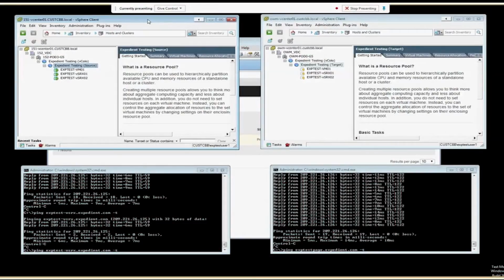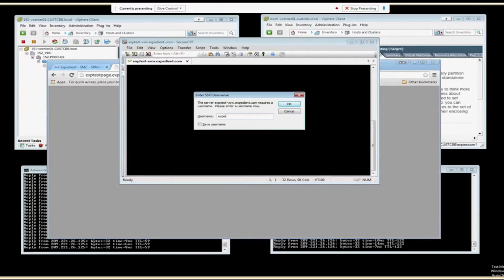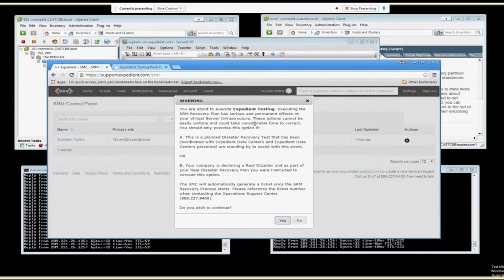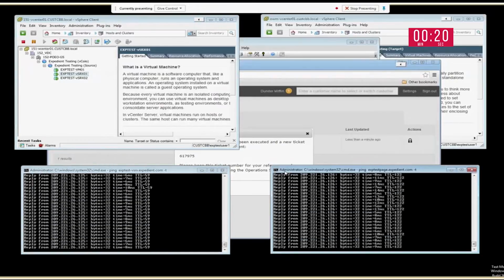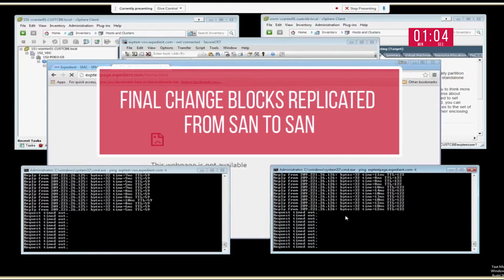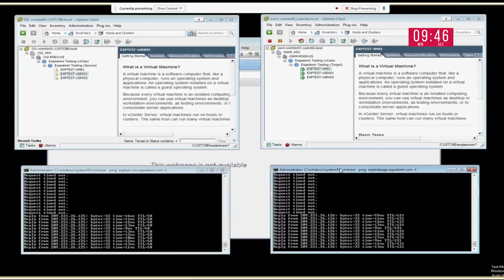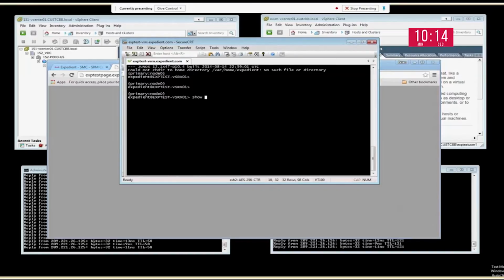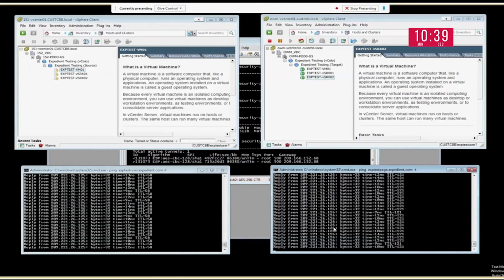Expedient Virtual Firewall Failover Demo- Push Button DR